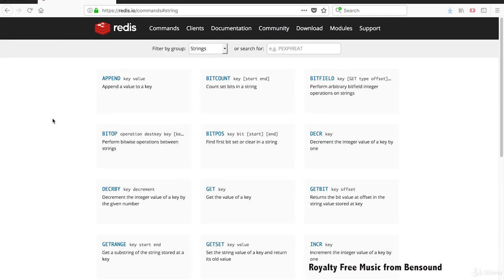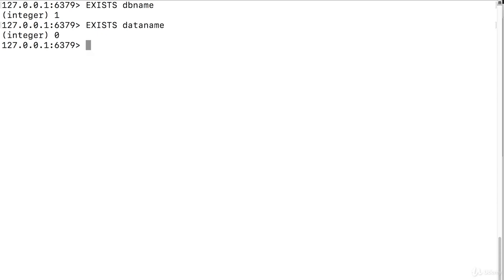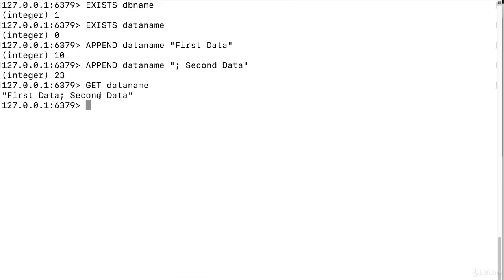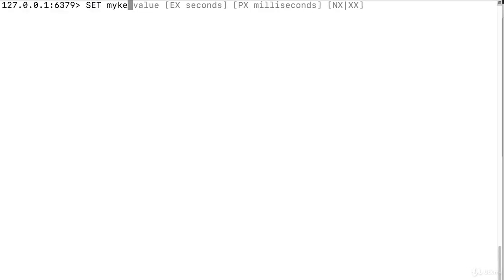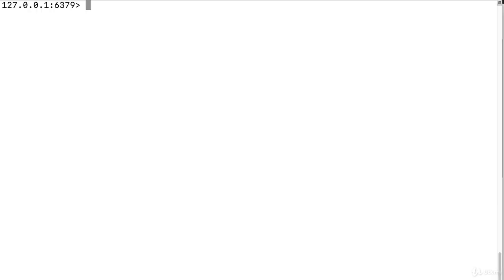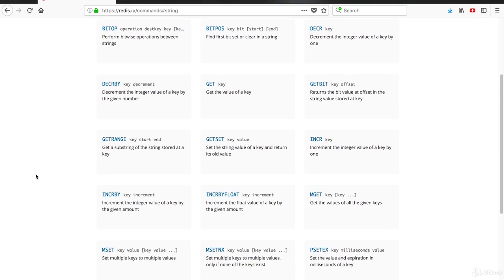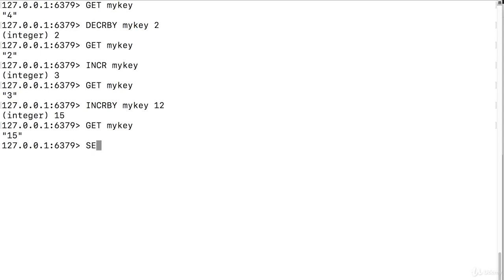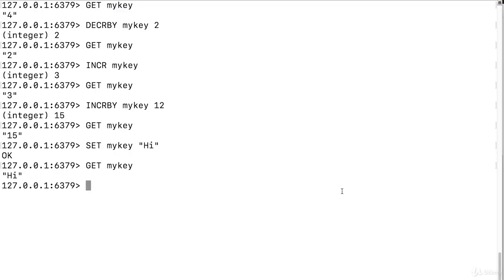Redis string relevant commands | Practical Database Course for Beginners 6 courses in 1